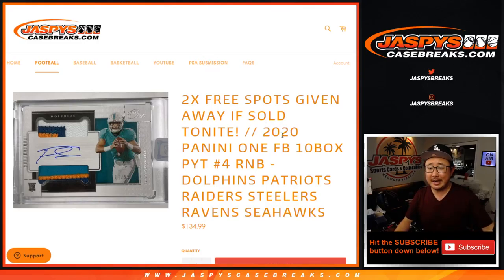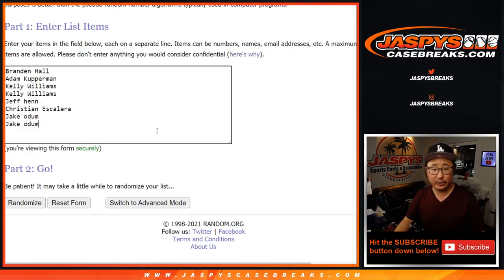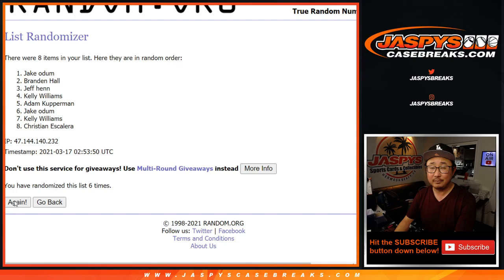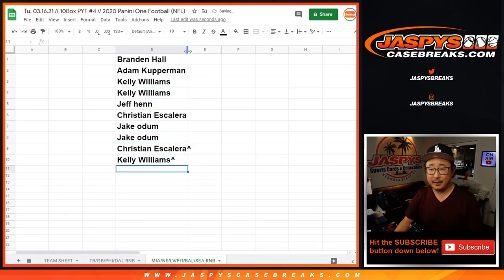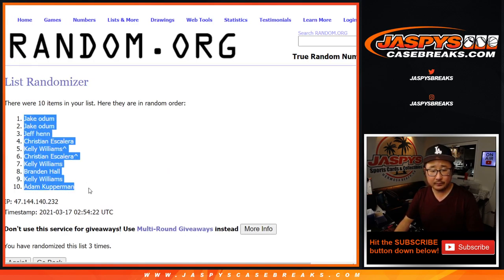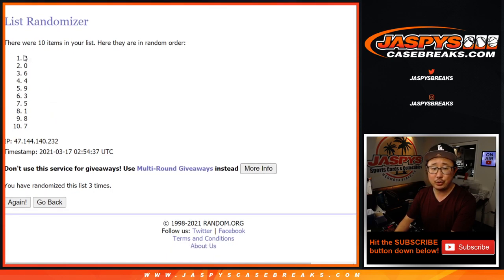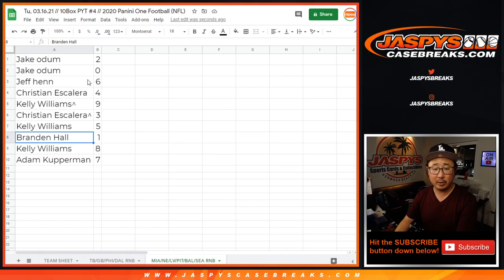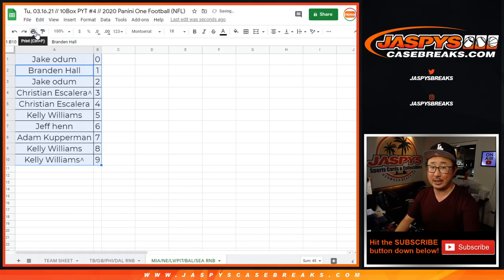RNB: MIA, etc // Tu, 03.16.21 // PYT #4 // 2020 Panini One Football (NFL)